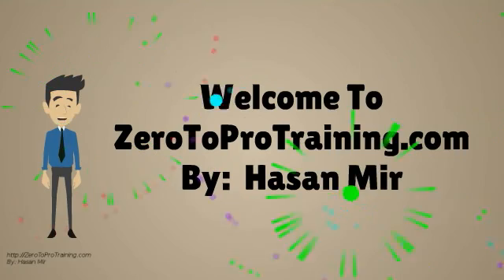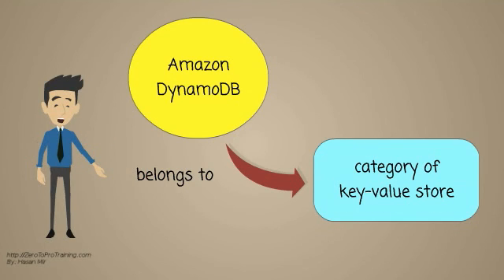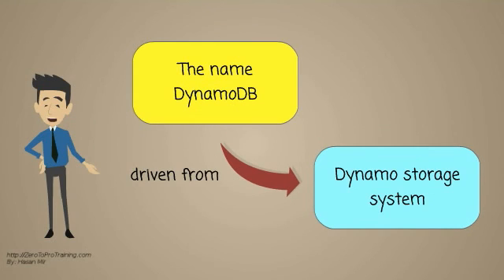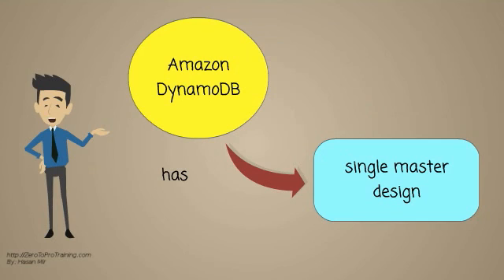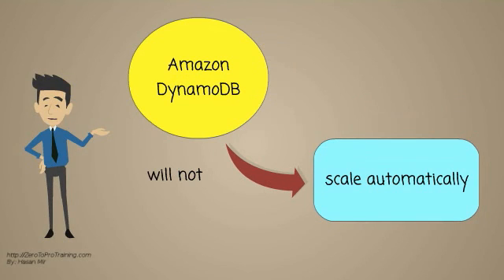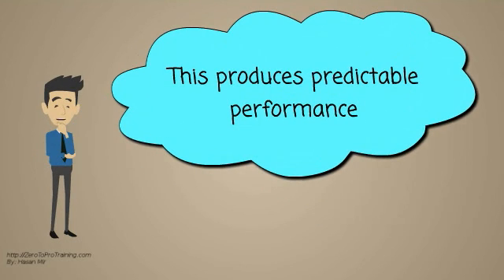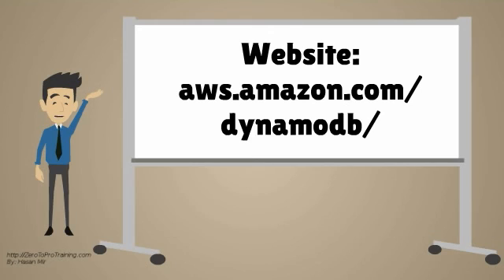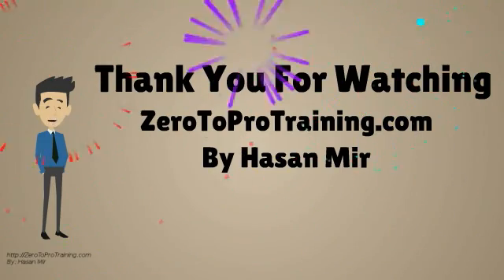What is Amazon DynamoDB?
This video talks about, What is Amazon DynamoDB?